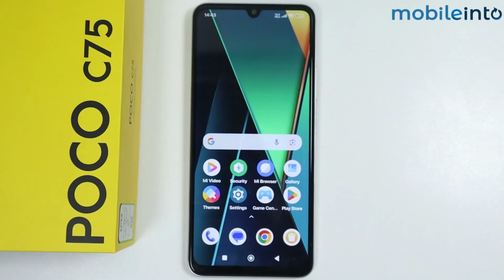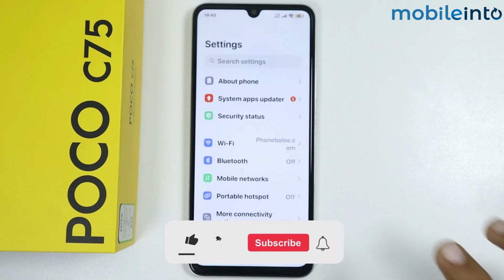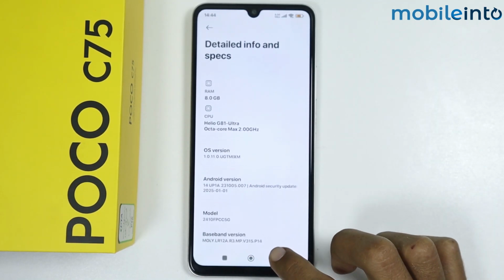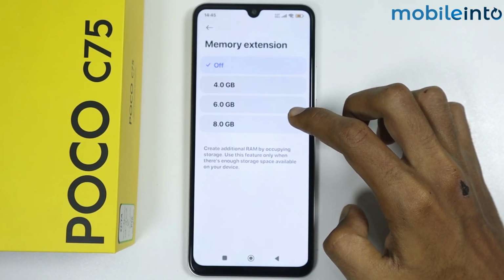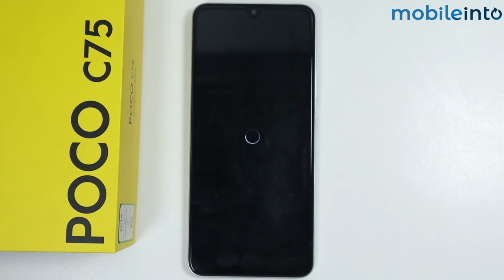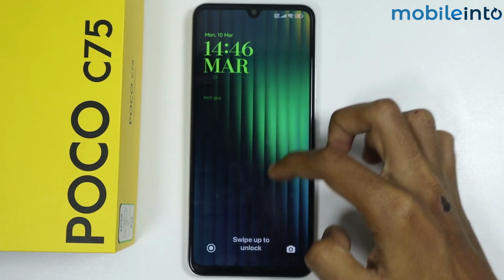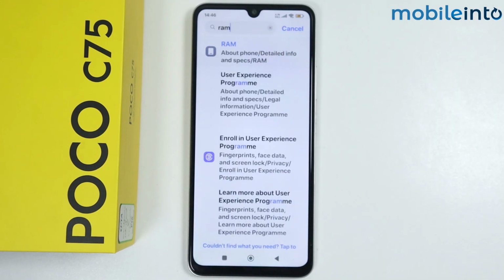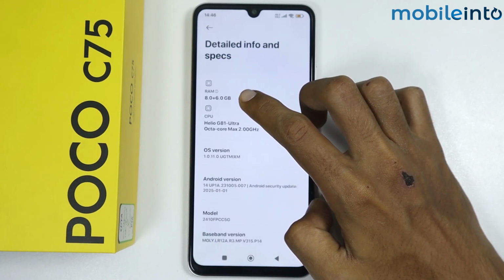How to Increase RAM on Poco Phone - Extend RAM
How to increase RAM on any POCO phone. To extend RAM using the inbuilt feature on any POCO phone, follow these steps.